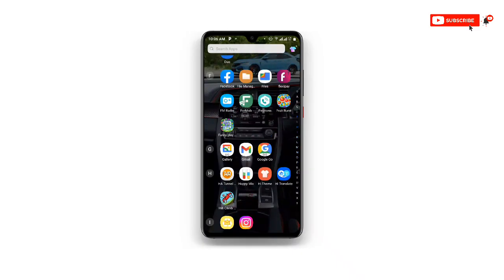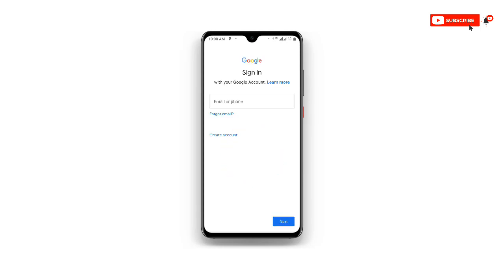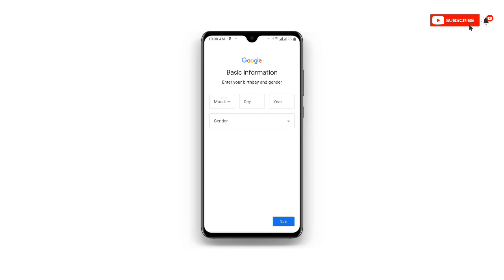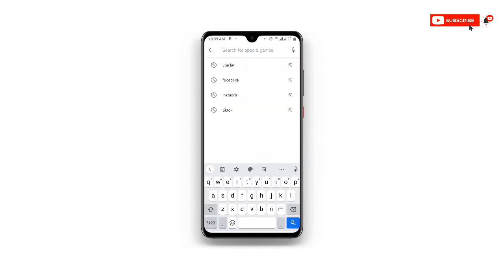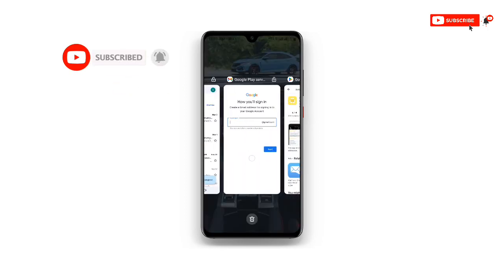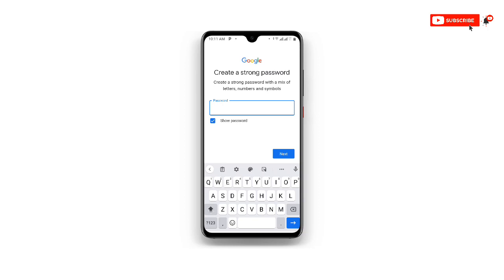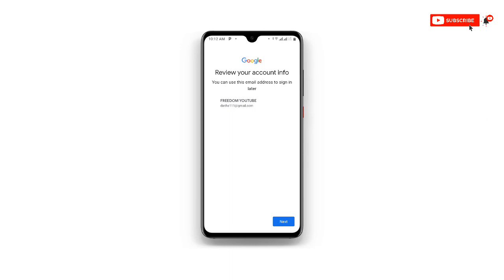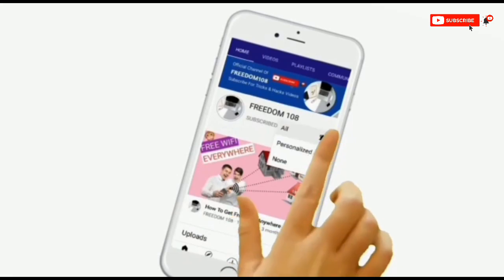NEW! How to Create Unlimited Gmail Account Without phone Number 🙊🚀🤫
In todays video I am going to show you how to create unlimited gmail accounts for absolutely free. If you want to create unlimited gmail account without providing your orignal phone number then this is the video you are looking for.

create unlimited gmail accounts unlimited gmail account unlimited gmail
unlimited gmail account generator
google account creator
gmail account creator
bulk gmail account creator fake gmail creator